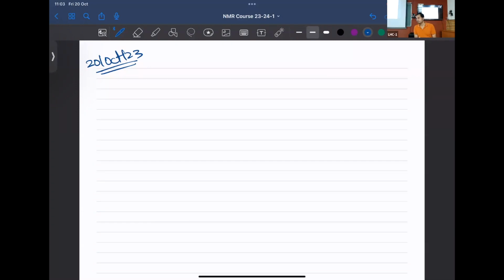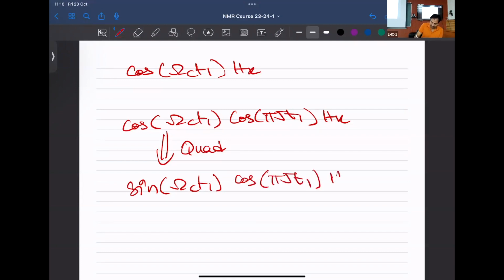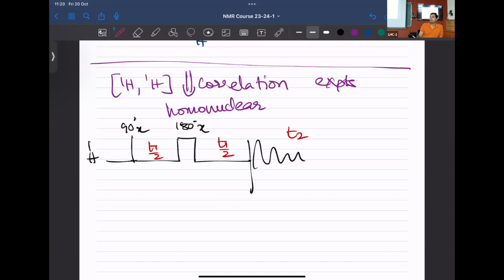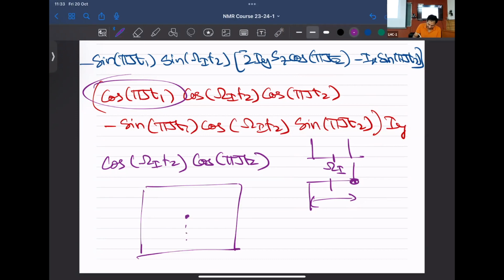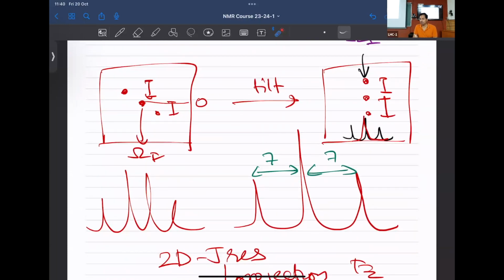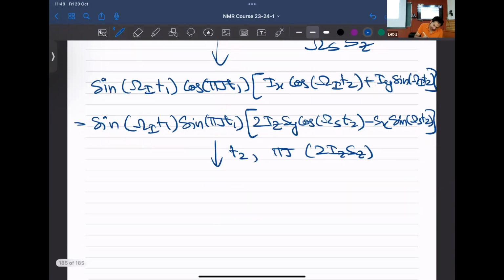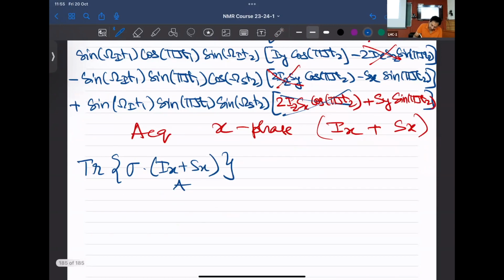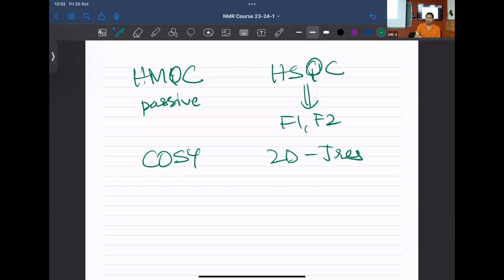Lecture 27 | NMR Course 2023-24-1 | Introduction to homonuclear 2D expt.s | 1H-1H J-res and COSY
This lecture starts with doubt clearing session and builds on understanding 2D 1H-1H homonuclear correlation experiment. Density matrix formalism is carried out for the J-resolved experiment that provides 3-bonds proton-proton scalar couplings and also provides an avenue to generate 1H-decoupled 1H 1D NMR spectrum towards resolution improvement. The first 2D experiment, the COrrelation SpectroscopY (COSY) is also done with emphasis given on what results in diagonal and cross peaks.